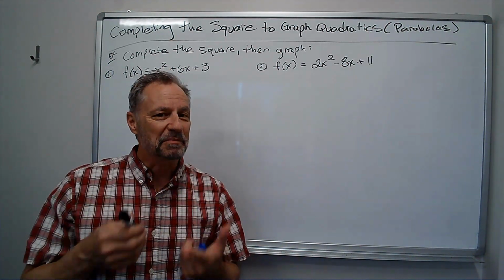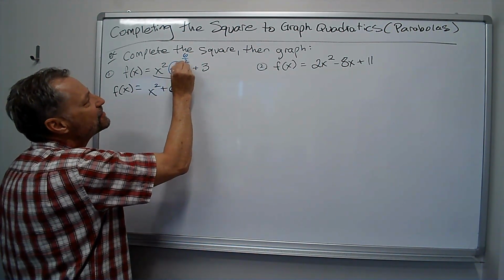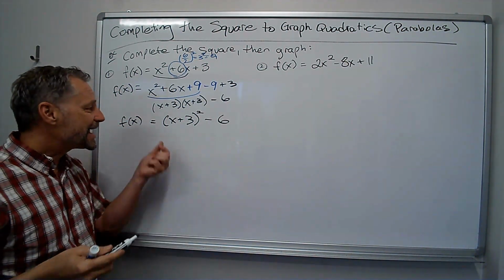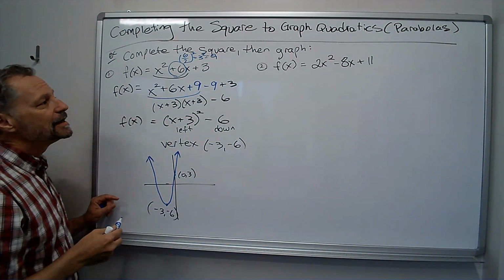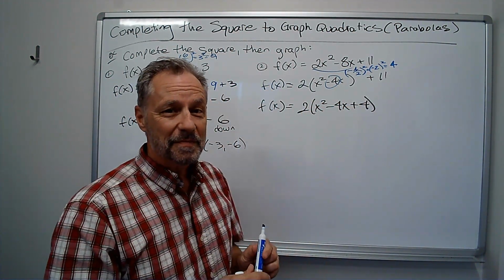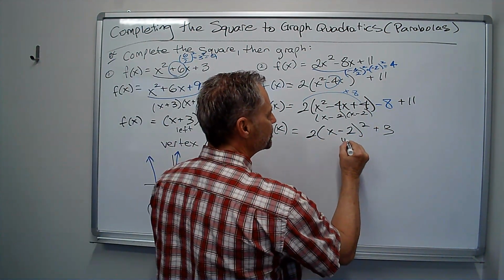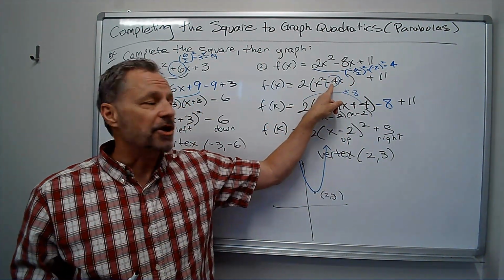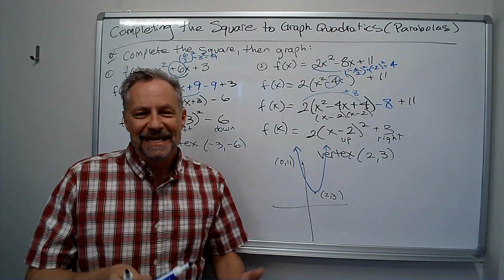Completing the Square to Graph Quadratics (Parabolas)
This short video describes how to take a quadratic function and complete the square to put it in standard form. Once in standard form the parabola can be quickly graphed. The process of completing the square is explained as well as including example problems to help the student learn the procedure in as quick and easy of a process as possible.

This video includes a link at the end of how to quickly graph the parabola once it is in standard form.